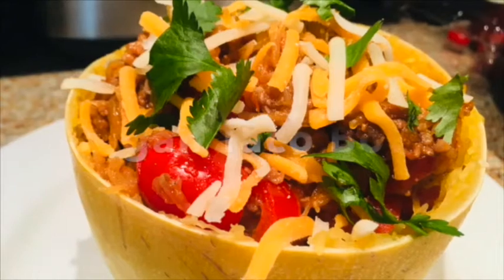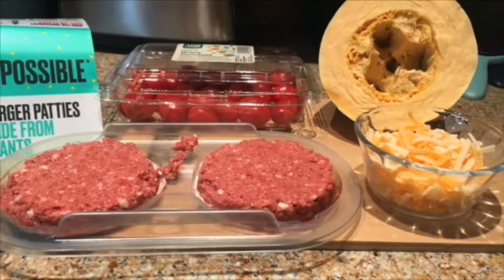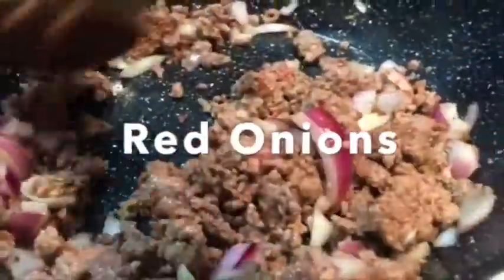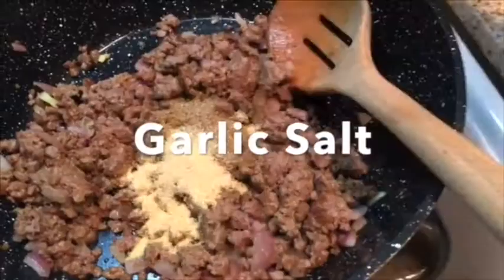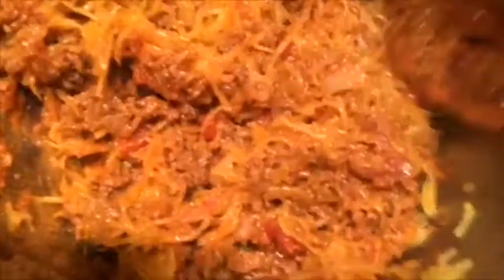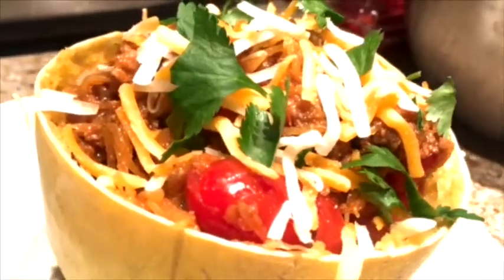PLANT-BASED MEAT TACO TUESDAY BOWL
INGREDIENTS ( 1 to 2 Servings)
1 organic spaghetti squash
Half a pound of plant-based ground beef (1pound for 2 servings)
1 organic red onion half a cup
1 teaspoon each of cumin,  garlic and celery salt
6-10 cut in half organic plum or grape tomatoes
1 jar of organic pasta sauce your choice of flavor
Toppings: Cilantro, Vegan Cheese or Sour Cream

For more recipes on eating clean, getting lean and thriving